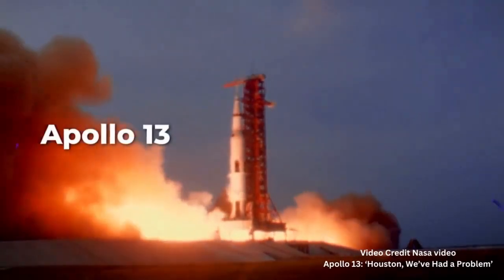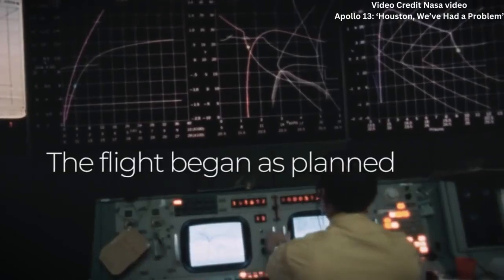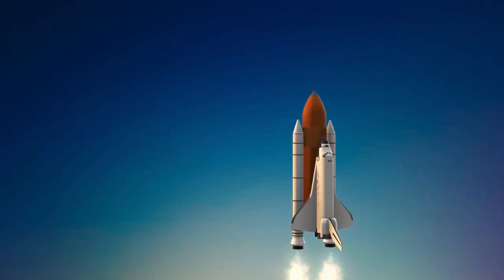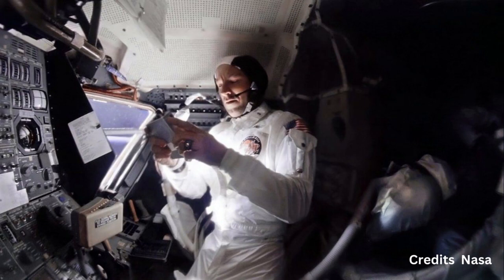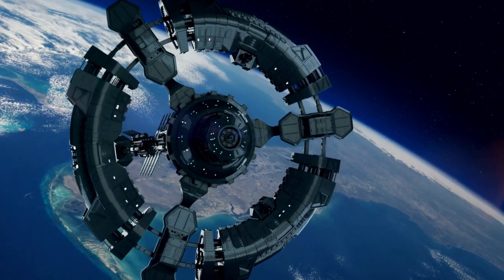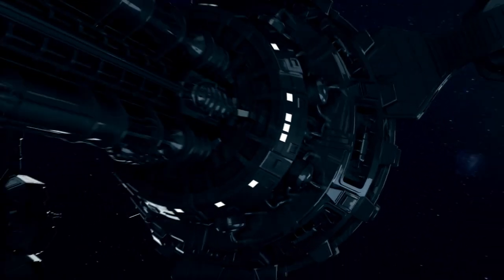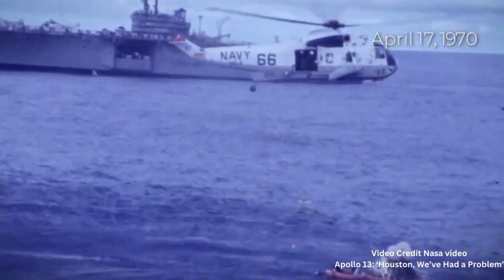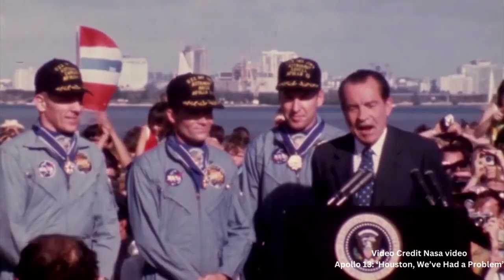"Houston, We Had a Problem: The Shocking Story of Mission Apollo 13"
"Houston, We Had a Problem: The Shocking Story of Mission Apollo 13" tells the story of one of the most dramatic and dangerous space missions of all time. The crew of Apollo 13 faced a challenge that no one had ever faced before: an unexpected problem with the oxygen supply to their crew.

This apollo13 documentary is an engaging and comprehensive look at one of the most famous space missions of all time. From the dramatic moment when the crew realizes they're running out of oxygen, to the nail-biting suspense of the intense journey back to Earth, this documentary is a must-watch for anyone interested in astronomy or space exploration.
In April 1970, NASA launched the Apollo 13 mission with the goal of landing on the moon. The crew consisted of commander James Lovell, command module pilot John Swigert, and lunar module pilot Fred Haise. However, just two days into the mission, the crew experienced a catastrophic explosion in one of the oxygen tanks in the service module.

The explosion caused the loss of both oxygen and power, and the crew was forced to abandon their plans to land on the moon. Instead, their main focus became to find a way to safely return to Earth. The situation was dire, as the crew had limited oxygen and power and were more than 200,000 miles away from Earth.

The crew had to quickly improvise a solution to conserve power and oxygen. They shut down most of the systems on board the spacecraft and relied on the lunar module's batteries and oxygen supply to keep them alive. The crew also had to manually adjust the spacecraft's trajectory to ensure they would re-enter Earth's atmosphere at the correct angle.

Back on Earth, NASA engineers worked tirelessly to develop a plan to bring the crew home safely. They used a simulator to recreate the conditions of the spacecraft and developed a procedure to power up the command module using the lunar module's batteries.

After four tense days in space, the crew successfully re-entered Earth's atmosphere and splashed down in the Pacific Ocean. The crew was safely recovered by the USS Iwo Jima, and they became instant heroes for their bravery and quick thinking under pressure.

The incident was dramatized in the 1995 movie "Apollo 13," which starred Tom Hanks as Jim Lovell. The movie was a critical and commercial success and brought renewed attention to the incredible story of the Apollo 13 mission.